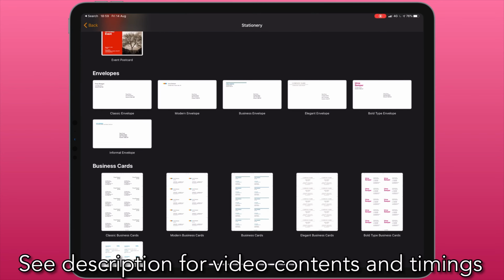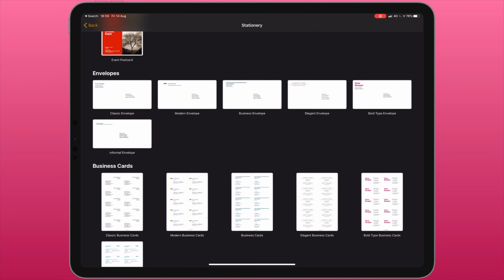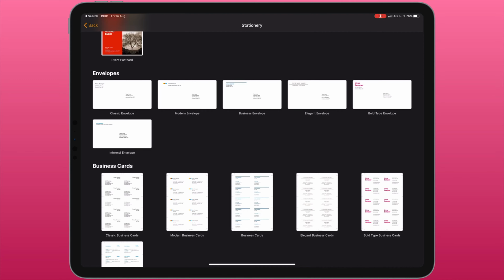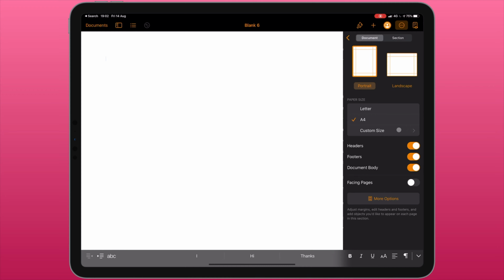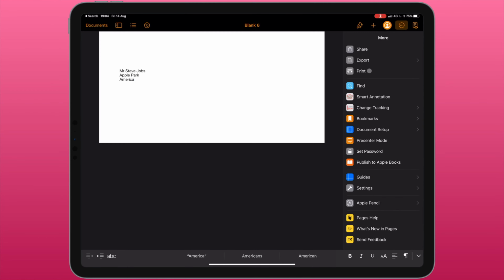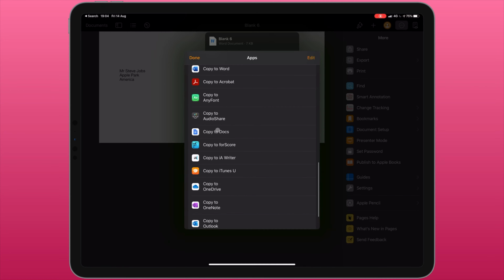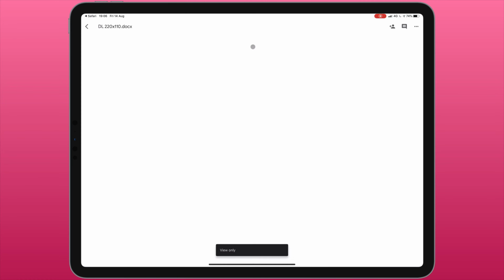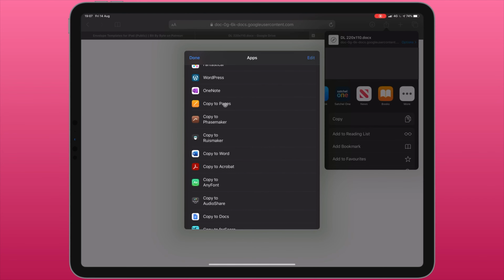How to Print Envelopes on the iPad (FREE TEMPLATES!)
In this video, I show you how to use an iPad to print envelopes. Envelope templates aren’t currently available on Microsoft Word or Google Docs and the ones in Apple’s Pages are extremely limited. Apple’s Pages allows you to make custom document sizes that match the size of your envelope - this tutorial shows you how to do that, and how to print or export them to use in Microsoft Word or Google Docs.

This tutorial also shows you how to import these templates into your chosen app.